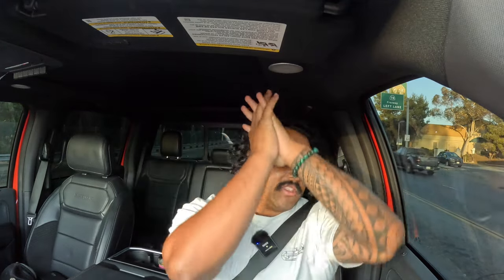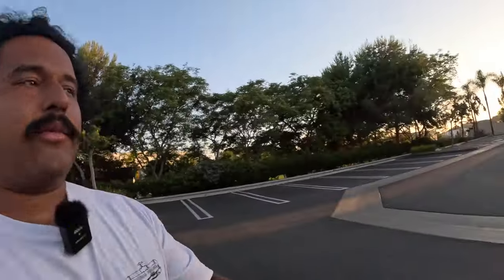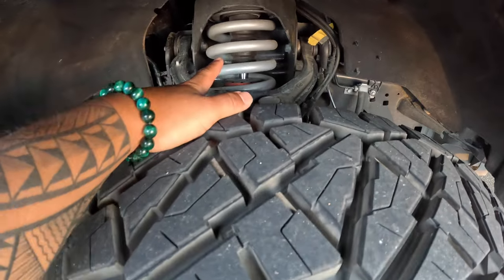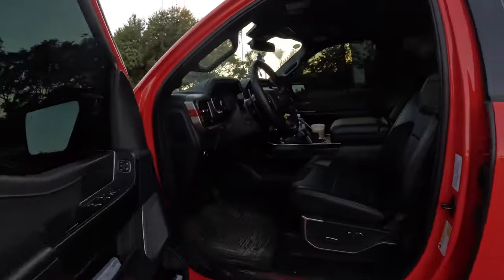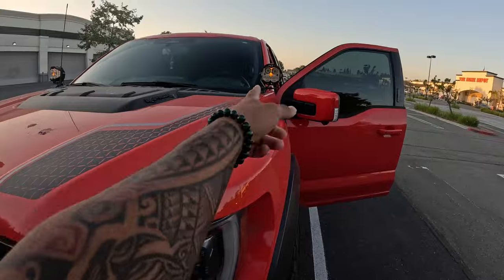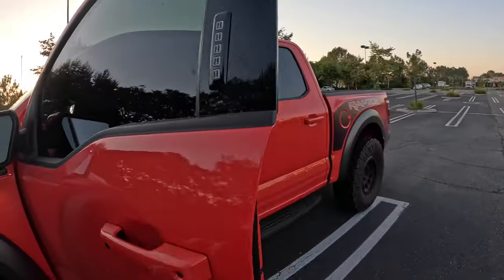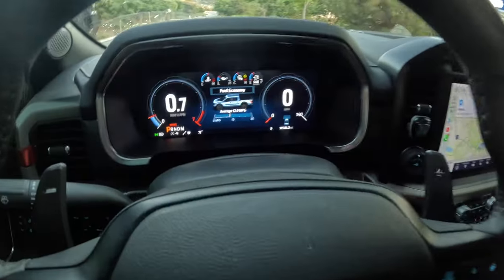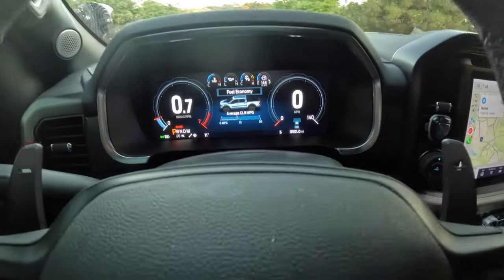TRUCK TALK: How much was the Gen 2 vs Gen 3 RAPTOR??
Hello in this video i go over the process of how i traded in the GEN 2 raptor and was able to get the GEN 3 raptor. I talk about how much everything cost, down payments , monthly payments and many other important truck facts. i hope you all enjoy this video plenty more to come!